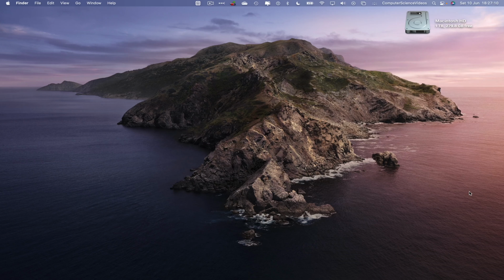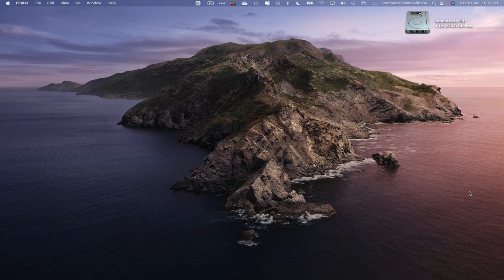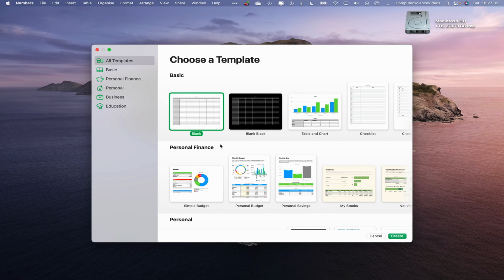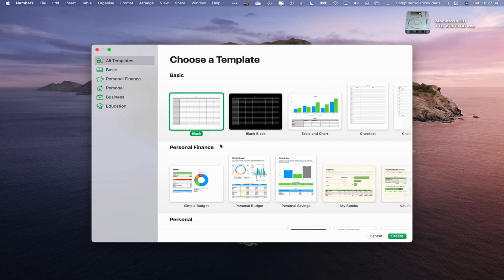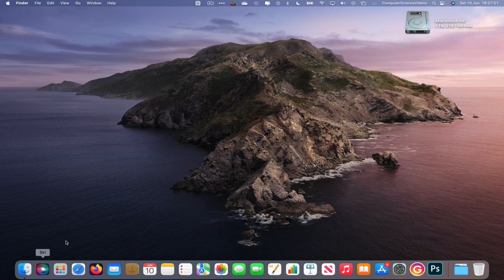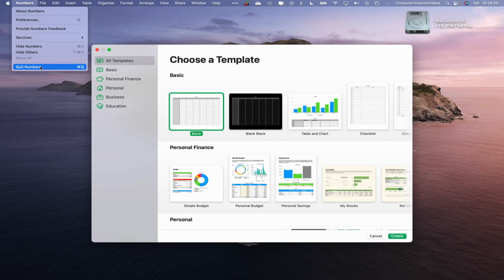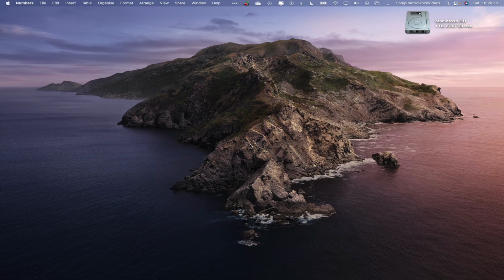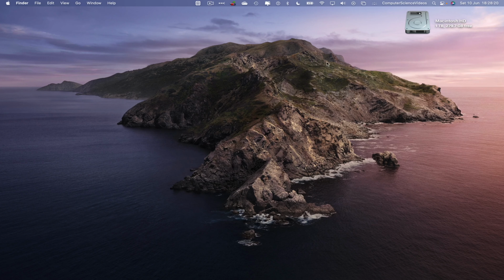4 DIFFERENT WAYS TO LOCATE THE NUMBERS APPLICATION USING A MAC | NEW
4 DIFFERENT WAYS TO LOCATE THE NUMBERS APPLICATION USING A MAC | NEW